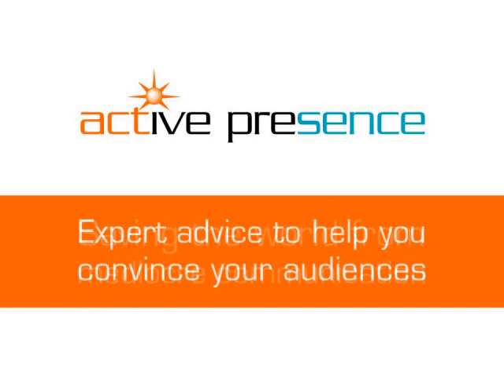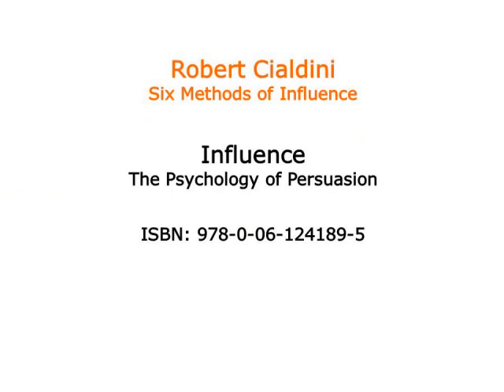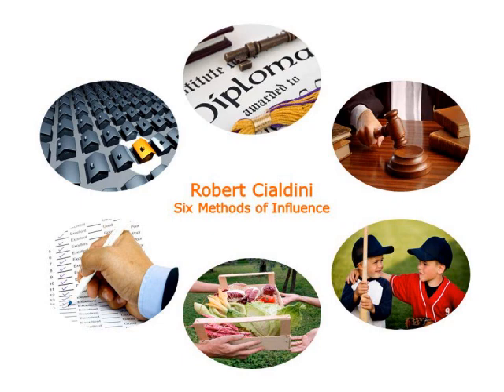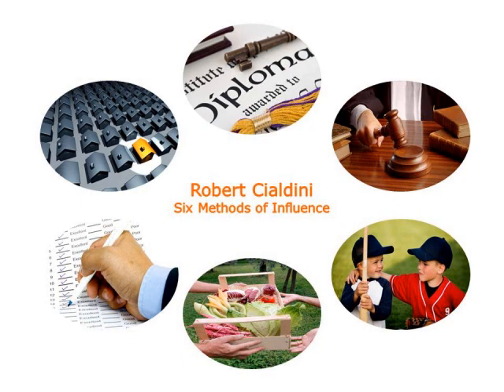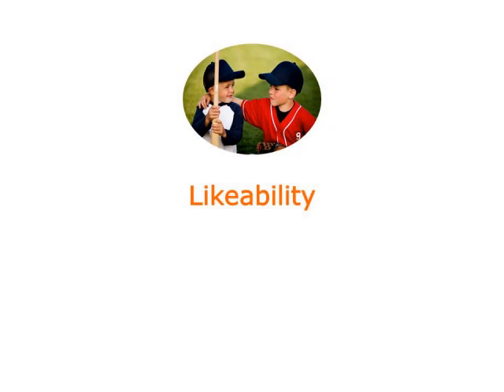"Likeability" as a means of influence in presentations (4 of 6)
The fourth in a series of six short videos, in which Chris Davidson introduces the applicability of Robert Cialdini's "Methods of Influencing" to creating and delivering persuasive presentations. This video addresses how the concept of  "Likeability" can be applied to presentations. Copyright, C S Davidson, 2012